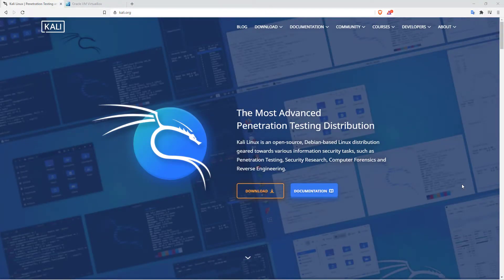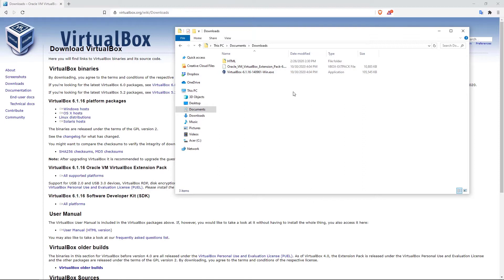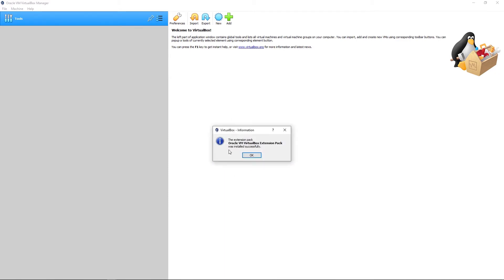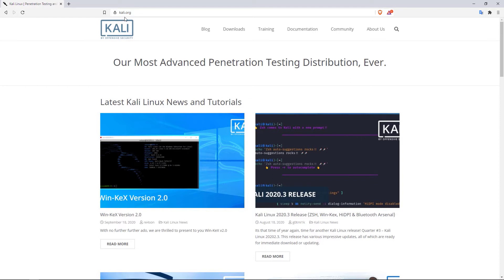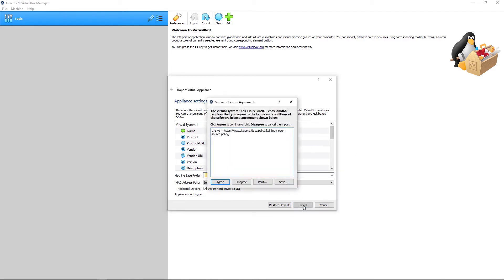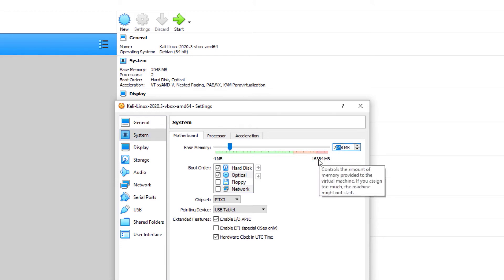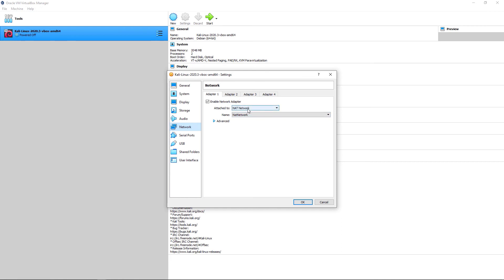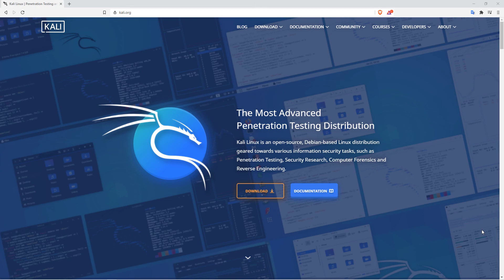How to Install Kali Linux with Virtual Box (2021)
In today's video, I am going to show you how to install Kali Linux using Virtual Box on your Windows 10 machine.

For more videos, check out the channel playlists below